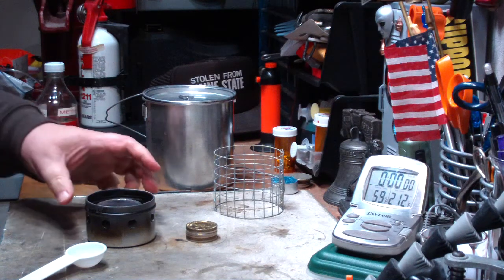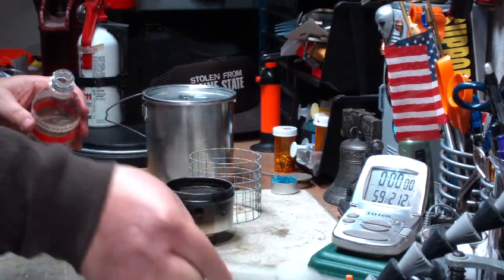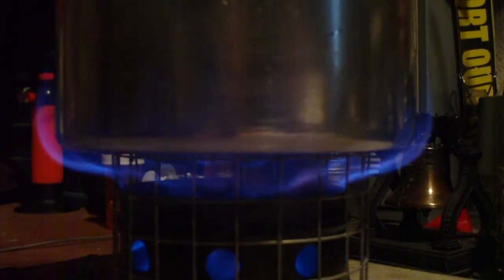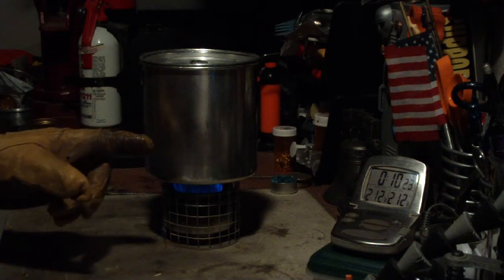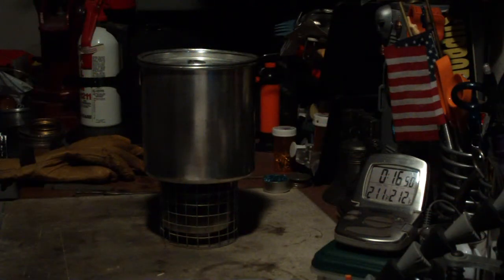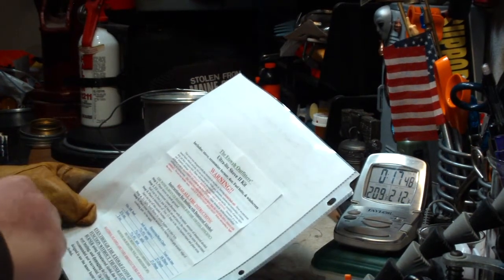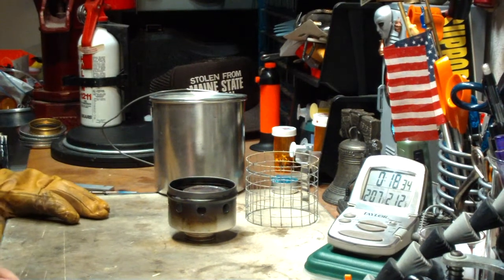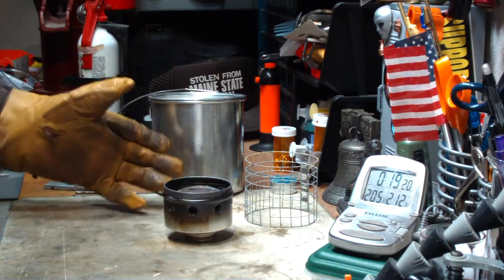Etowah Ultra-Lite Stove II - Boil Test #5 (Wire Pot Stand)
I received the following comment from TheLionsDen72:
"... Wonder what difference it would make if you left the cross bars out and used a wire pot stand instead. Could the cross bars be acting like a? heat sink and actually robbing some of the potential efficiency? ."

This video is basically a repeat "Etowah Ultra-Lite Stove II - Boil Test #4" (Lab0382) except that this time I raise the burner in the wire pot stand so that the distance from the top of the burner to the bottom of the pot ( I'll call TBBP in the future) is 1/2" (1.25cm) instead of 1" (2.5cm) in the last test.

For more info on the Etowah Ultra-Lite Stove II use the following link to Etowah Outfitters:

Thank you TheLionsDen72 for the question,
Hiram

Lab0383

Title: Etowah Ultra-Lite Stove II - Boil Test #5 (Wire Pot Stand)
Room temp: 49°F (9.4°C)
Humidity: 71% (Wet)
Weather condition: Cloudy
Burner: Etowah Ultra-Lite Stove II - both burners
Stove/Pot stand: Wire Pot Stand 1/2" squares - TBBP = .5" (1.25cm)
Pot: large Boy Scout Pot (Dia: 4.97" = 12.64cm, Height: 5.21" = 13.25cm, Weight: 5.37 ounces = 152.3 grams
Fuel: methanol
Amount of fuel: 1 fluid ounce (30 ml) in the inner burner & 1 Tablespoon (15 ml) in the outer burner
Amount of water: 4 cup(s) = 1 quart = 0.95 liter
Water temp at start: 59°F (15°C)
Time to boil: 10 minute(s) 15 second(s)
Time to run-out: 16 minute(s) 55 second(s)
Note: